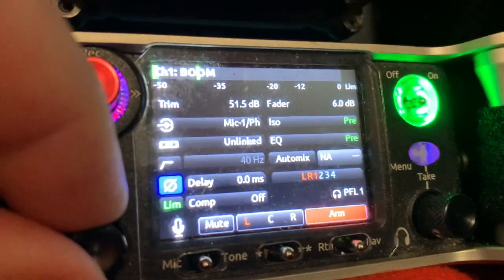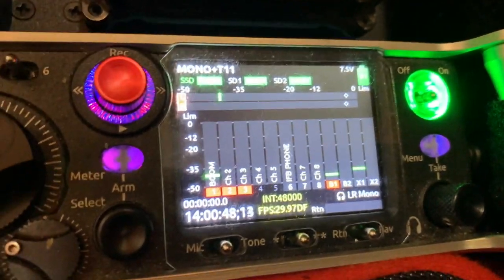The Sound Shack - Mono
Production sound mixer, Thom Shafer, discusses best practices with mono and the 3ms delay as well as the benefits to listening in mono.